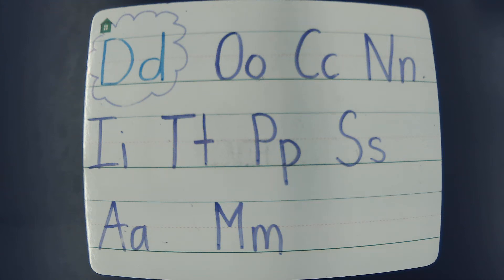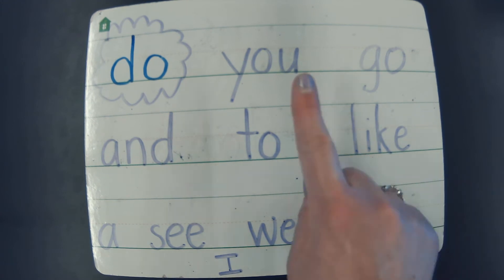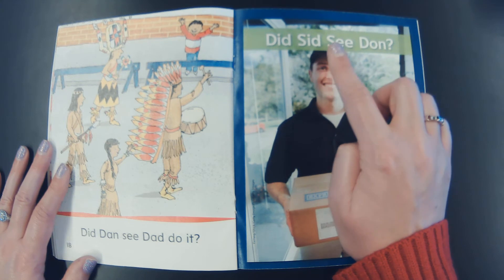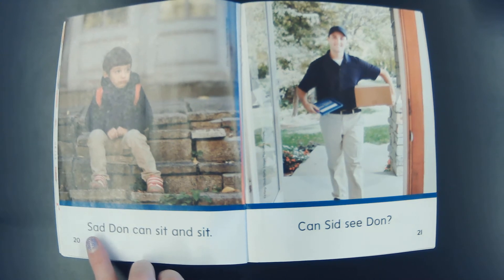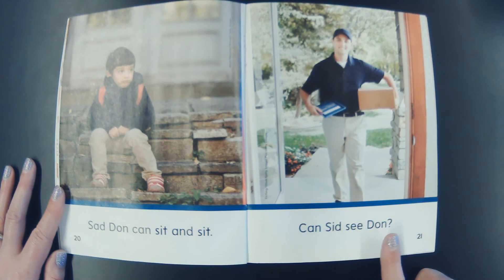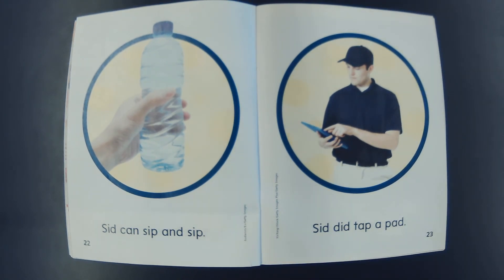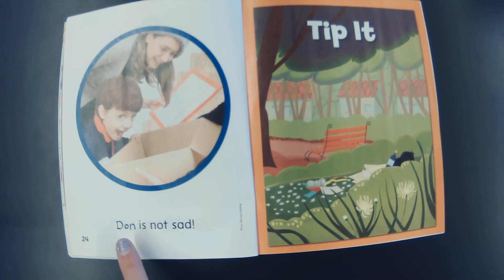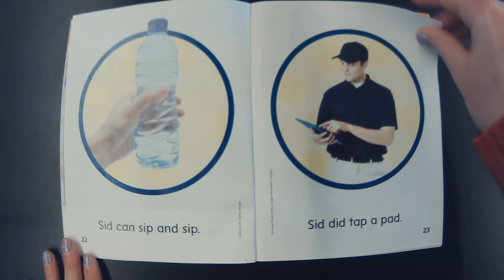U4W2d Did Sid See Don #2